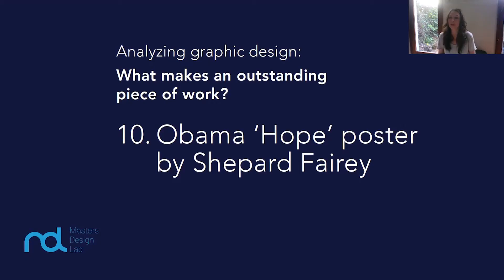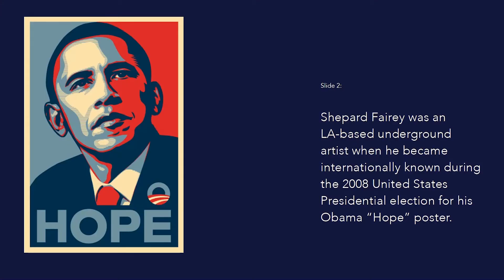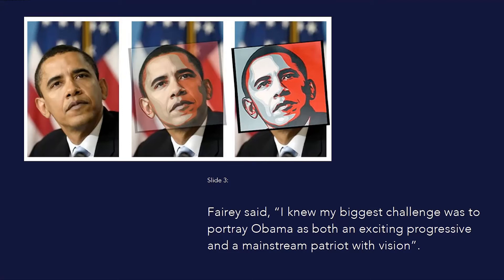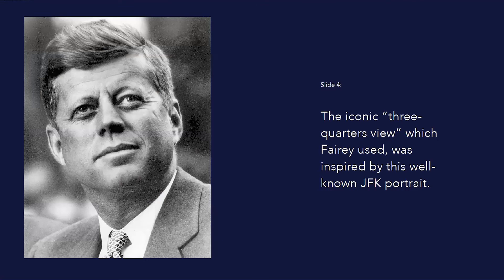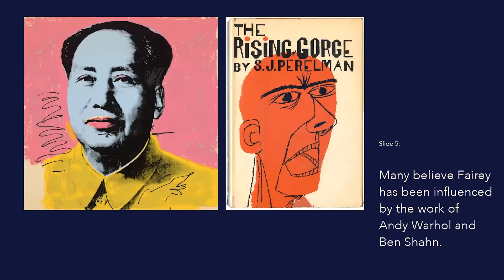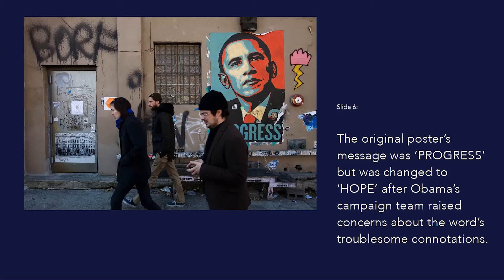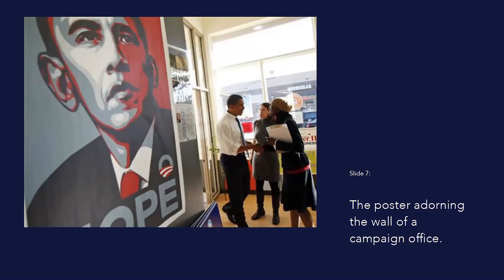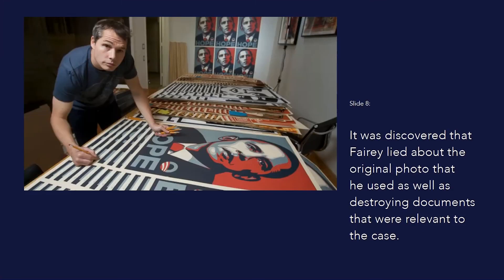Graphic design masterpieces - Why does this design work - Obama's Hope poster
Masters Design Lab's senior faculty member Kathryn Samson explains the iconic "Hope" poster design process designed by underground designer Shepard Fairey for the Barack Obama campaign. A poster design that helped shape history.